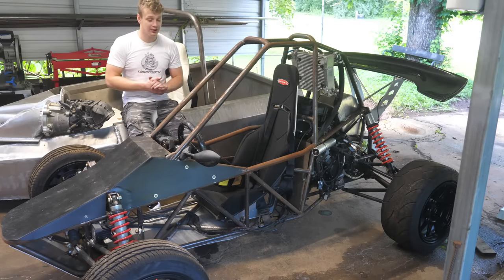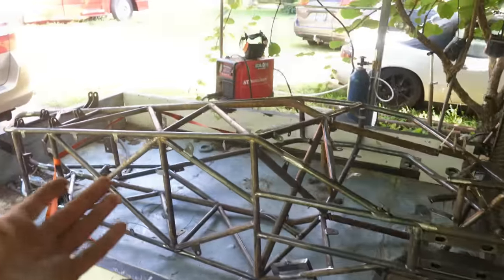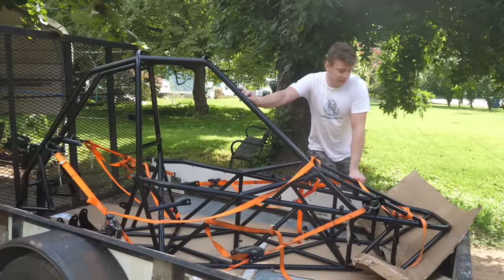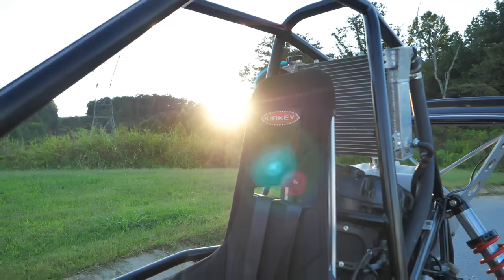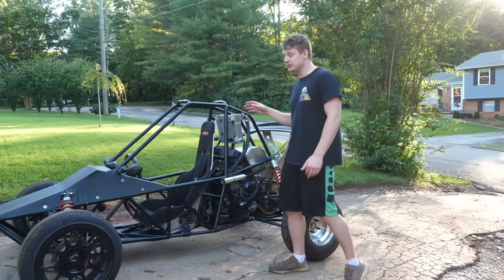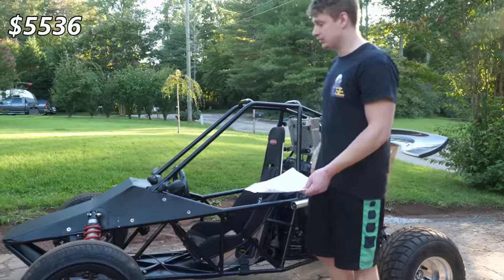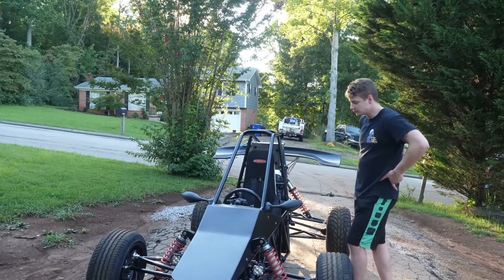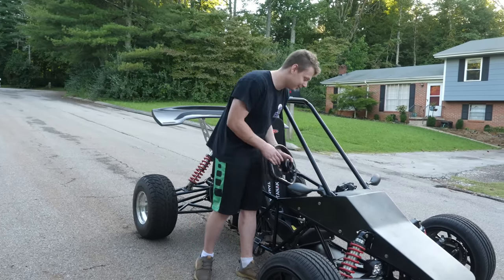Street Legal Crosskart is Finished! How Much did it cost???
Today I powdercoat my homemade 600cc crosskart. I also talk about how much it costed me and share advice to those that want to do it.